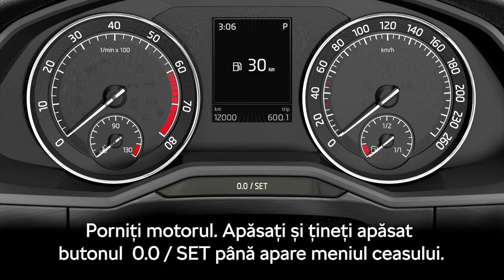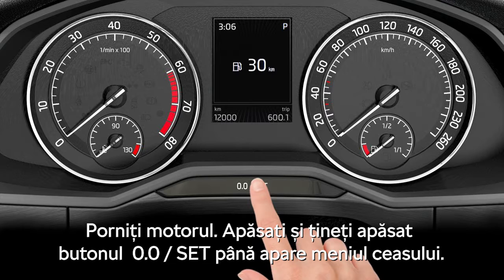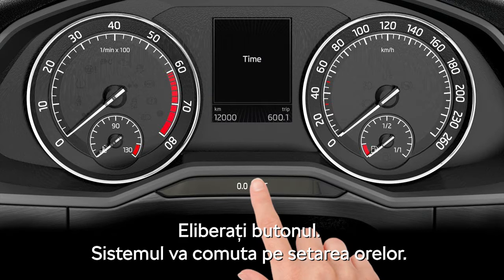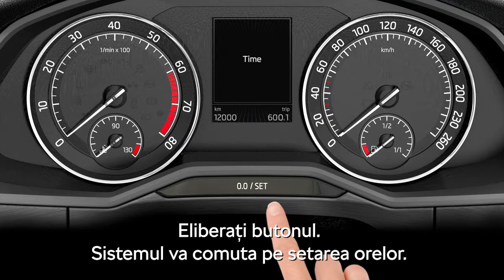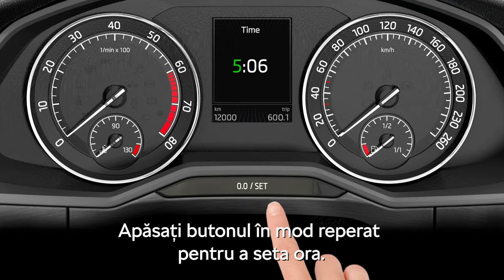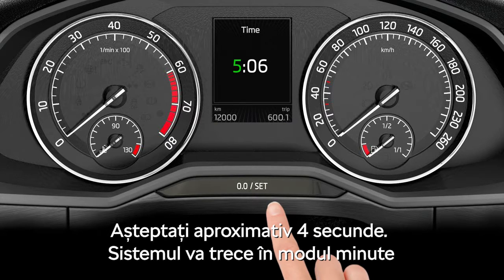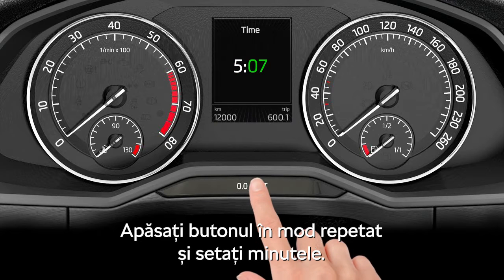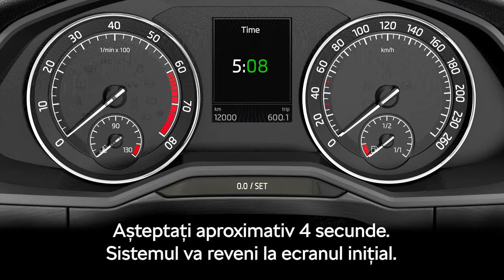SKODA - Setarea Ceasului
CENTRUL AUTO SKODA BACAU
Calea Moldovei 191
f: Skoda Bacau
t: @Skoda Bacau
in: Centrul Auto Skoda Bacau